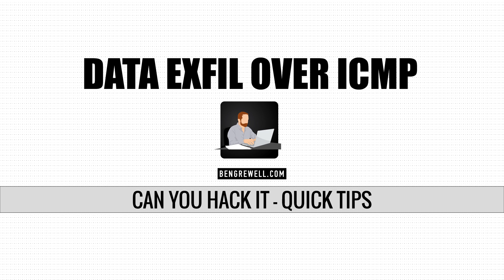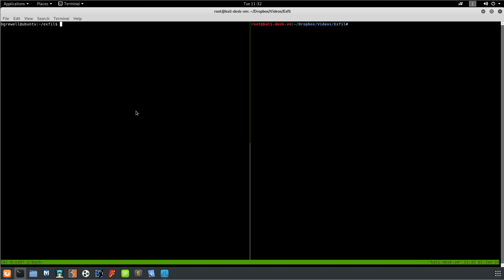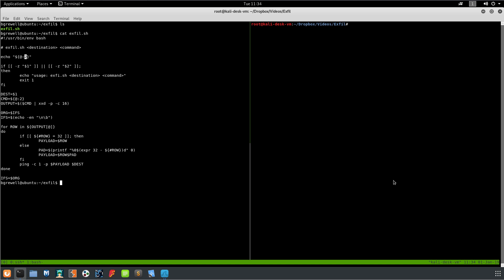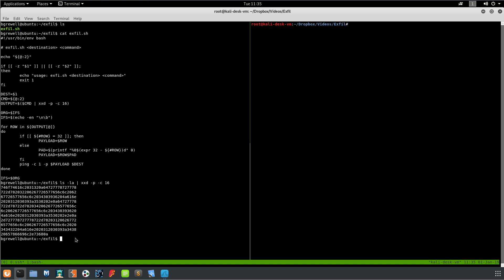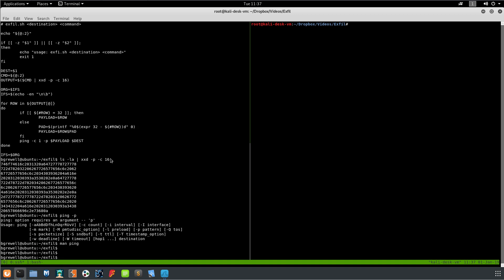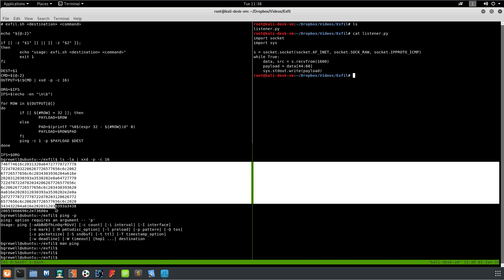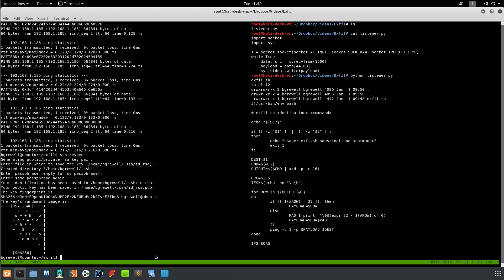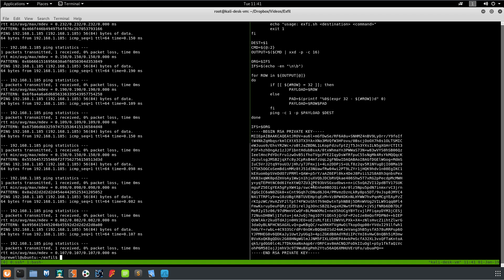Can You Hack It - Quick Tips - Data Exfil Over ICMP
This video is just a quick demonstration of how to exfil data, or in this specific case command output over ICMP using the built in Linux ping command.